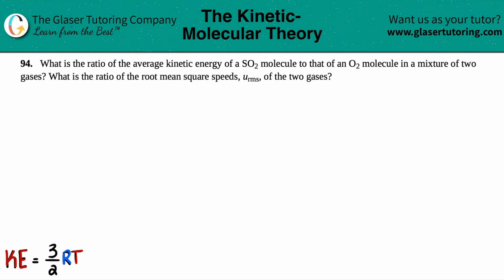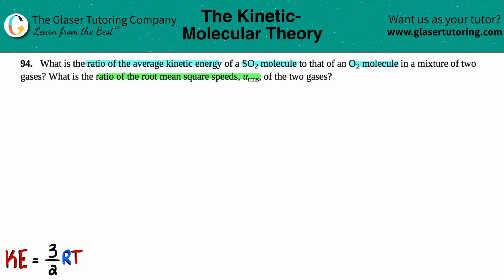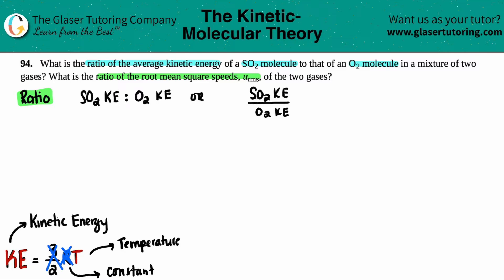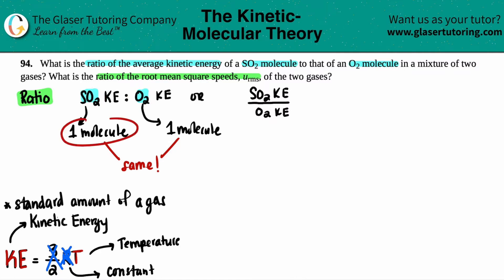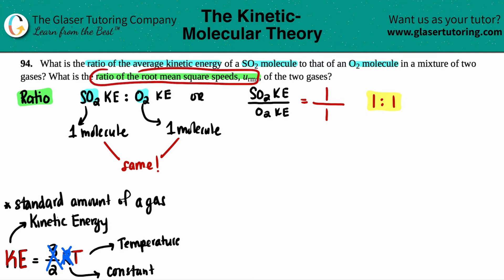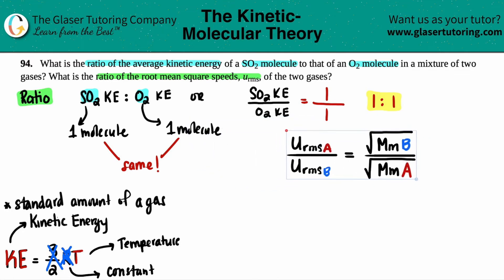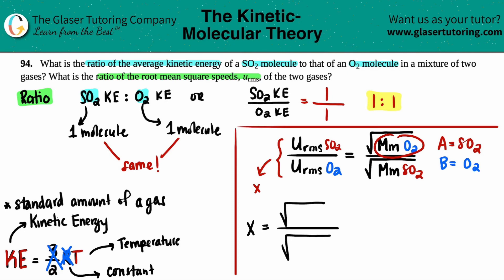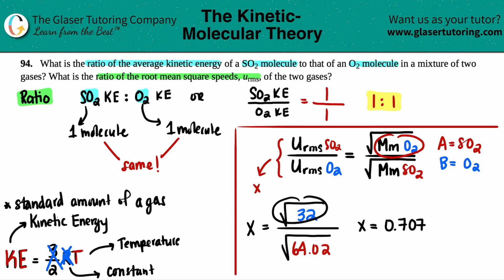9.94 | What is the ratio of the average kinetic energy of a SO2 molecule to that of an O2 molecule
What is the ratio of the average kinetic energy of a SO2 molecule to that of an O2 molecule in a mixture of two gases? What is the ratio of the root mean square speeds, urms, of the two gases?